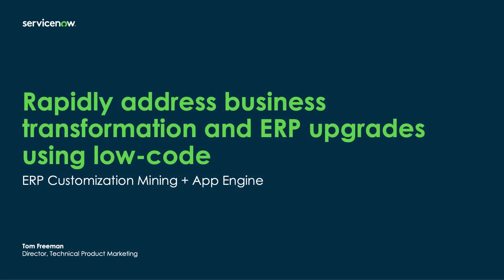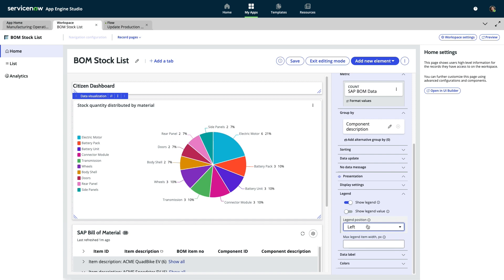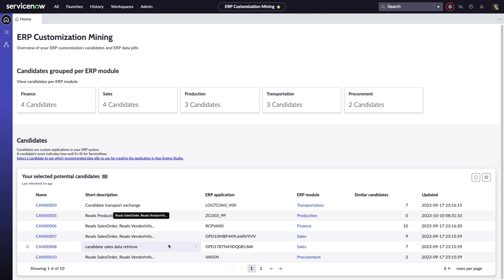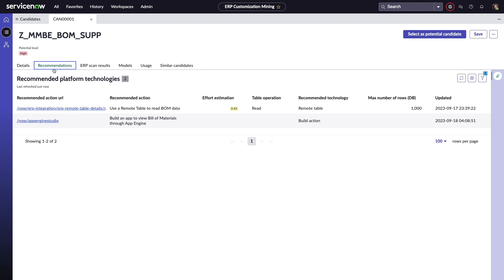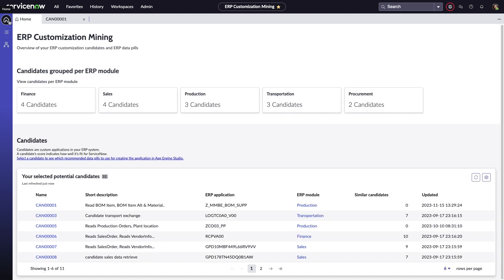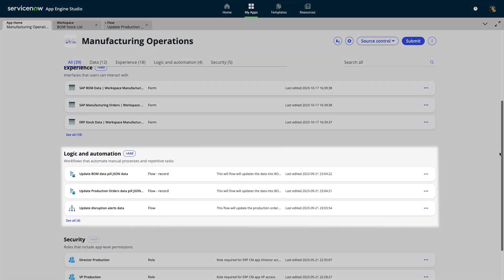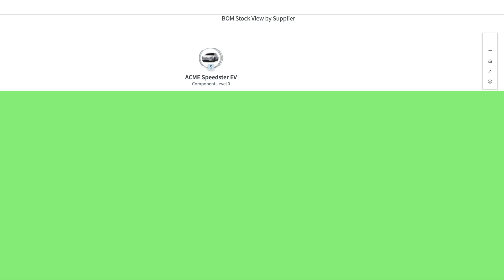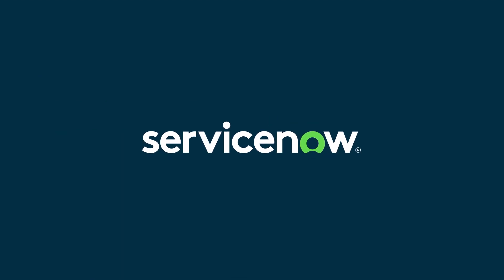Rapidly address business transformation and ERP upgrades using low code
Easily understand your ERP system customizations and transform them into modern apps using AI powered ServiceNow capabilities and low-code.

Be sure to check out the companion demo to see how you can unlock the full value of your ERP data!